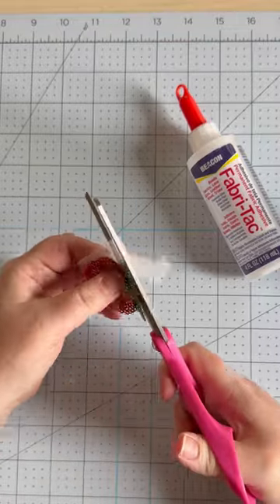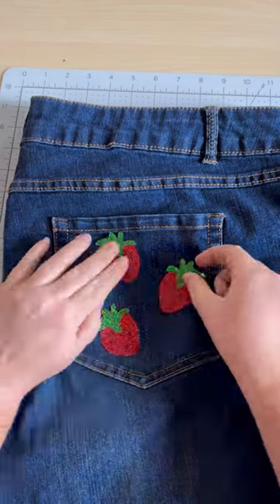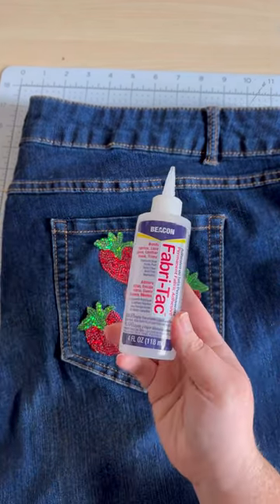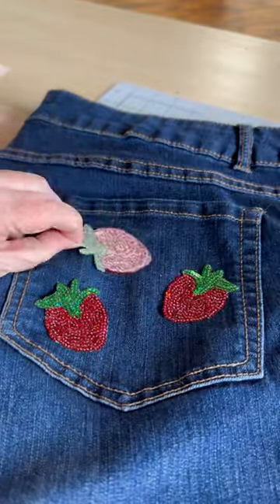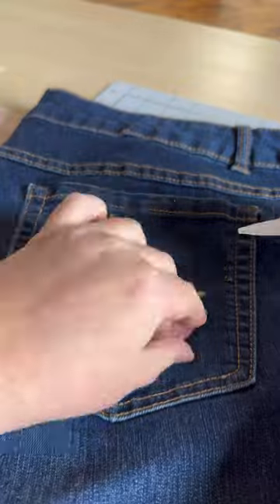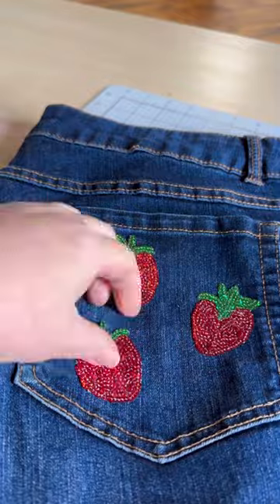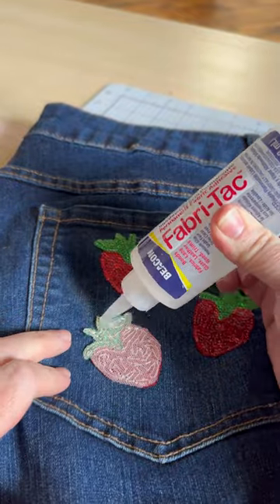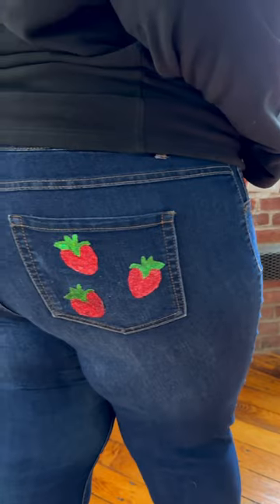Follow Along As I Vamp Up My Jeans, Try This On Any Of Your Denim Pieces! No Sewing Necessary.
DIY enhance your denim, in this case one of my favorite pairs of jeans using fabric glue only, no sewing needed!